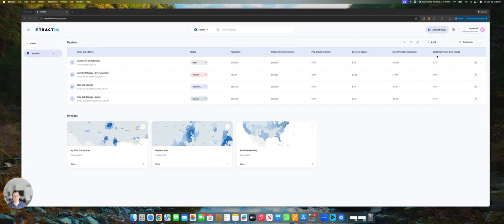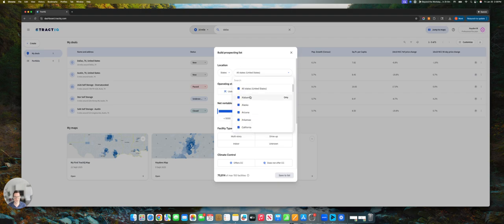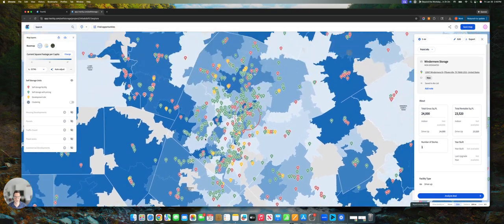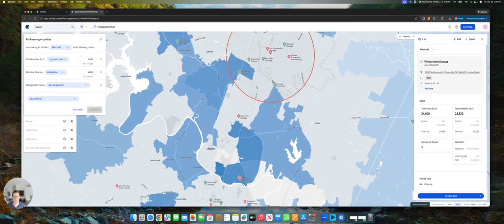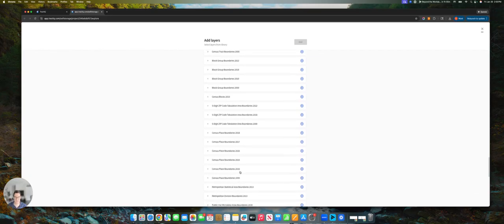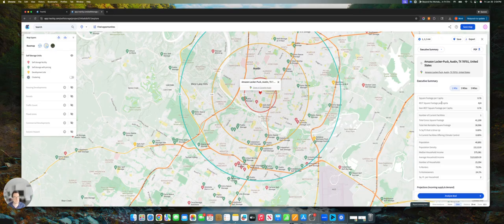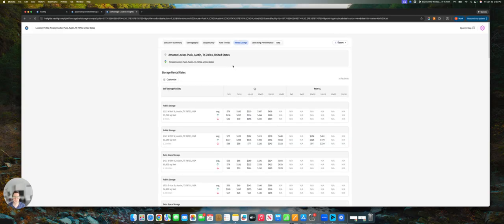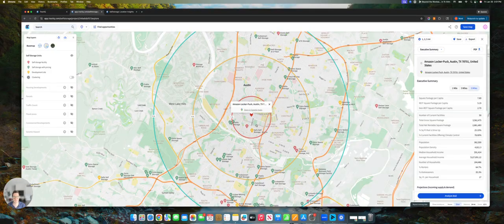TractIQ Product Overview: Self-Storage Market Intelligence, Prospecting & Deal Analysis Platform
Welcome to a full walkthrough of TractIQ, the all-in-one market intelligence platform built for self-storage investors, developers, brokers, and operators. In this product overview, we demonstrate how TractIQ helps you identify opportunities, analyze markets, compare rental rates, evaluate saturation, and access verified occupancy and financial performance data—all in one place.

From dashboard to deal underwriting, this video covers how TractIQ transforms raw data into actionable insights so you can make faster, more confident investment decisions.

What You’ll Learn in This TractIQ Demo
📊 Dashboard & Account Management

Your TractIQ dashboard acts as your central hub. Track data exports, manage subscriptions, add team members, and organize your workflow using custom lists for portfolios, pipelines, or target markets. Admin users can invite teammates, while every customer has access to TractIQ’s searchable Help Center with feature guides, videos, and documentation.

📁 Lists, CSV Imports & Prospecting Tools

Create custom lists to manage deals or portfolios. Add locations manually, import bulk addresses via CSV, or build prospecting lists using advanced filters.

🗺 Interactive Map & Market Visualization

TractIQ’s dynamic map allows you to visualize markets through multiple data layers, including:

Population density & growth

Household demographics

Square feet per capita (supply saturation)

Facility locations and development sites

Crime and environmental risk

Flood zones (FEMA)

Parcel boundaries for expansion analysis

Adjust geography down to highly granular block groups, switch between satellite and street views, and overlay data to understand supply, demand, and risk at a glance.

🔎 Find Opportunities by Area or Facility

Use TractIQ’s “Find Opportunities” feature to highlight areas or facilities that meet your exact criteria, such as:

Population growth thresholds

Low incoming supply

Underserved square footage per capita

Facility size ranges

REIT vs non-REIT ownership

Instantly gray out non-qualifying areas and surface only the markets and properties that match your investment strategy.

🏗 Development Tracking: Housing & Commercial Projects

Pro and Pro Plus customers gain access to active multifamily and commercial development data.

Project status (pre-construction, under construction, etc.)

Unit counts

Estimated project costs

Property types (industrial, hotel, retail, education, and more)

These insights help anticipate future demand drivers near your target sites.

📍 Radius & Drive-Time Analysis

Drop a pin anywhere on the map or select an existing facility to generate customizable radius rings or drive-time trade areas. TractIQ automatically pulls market data around your center point so you can analyze a site’s true competitive landscape.

Save promising locations directly to your dashboard for later review.

Insight Panel & Data Exports

The Insight Panel houses TractIQ’s core analytics and downloadable reports:

High-level market overview including:

Square feet per capita (REIT vs non-REIT)

Facility counts and sizes

Population and income trends

New supply projections

Market rental rates

Export a professionally branded PDF—ideal for sharing with partners, lenders, or investment committees.

👥 Demographics

Population, household trends, growth projections, and income data—available as charts or bulk PDF exports.

📈 Opportunity Metrics

Supply and saturation analysis using square feet per capita, combined with growth indicators to identify underserved markets.

💲 Rental Rate Trends

Historical rate tracking (often back to 2018), broken out by:

Unit size

Climate vs non-climate

Access type

Export individual charts or full reports for underwriting and presentations.

🏷 Rental Comps

Customize comparable sets by distance, unit mix, rate type, access, and more. View street vs web rates, export clean comp datasets, and (for Pro Plus users) access raw historical pricing data.

📉 Verified Occupancy & Financial Performance (Pro Plus)

Access verified occupancy and financial data sourced from CMBS loan facilities, including:

Occupancy trends

Net rentable square footage

Last reported occupancy

Financial summaries

Download raw datasets to support underwriting and acquisition analysis.

Transparent Data + Direct Feedback Loop

TractIQ emphasizes transparency. Every chart and dataset includes sourcing and methodology.

Whether you’re sourcing new deals, managing a portfolio, or evaluating expansion opportunities, TractIQ brings all critical data into one streamlined platform.

Learn More About TractIQ

If you’d like a personalized demo or have questions about how TractIQ can support your strategy, our team is here to help.